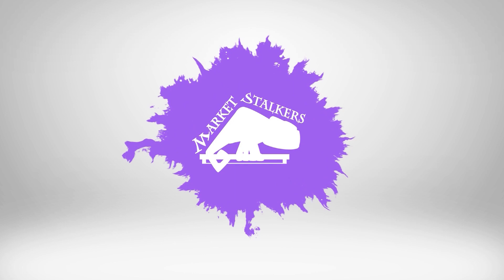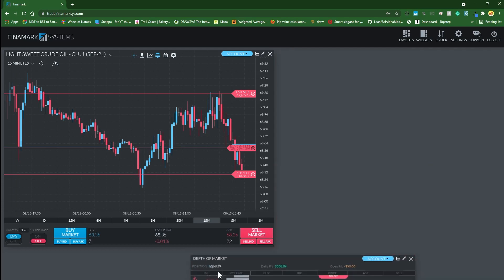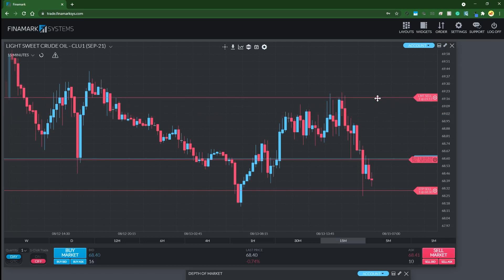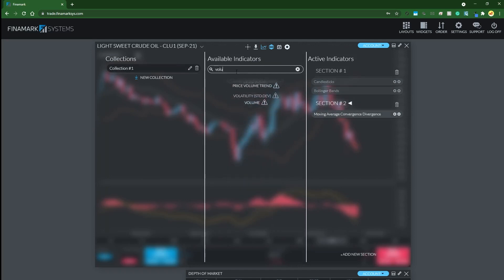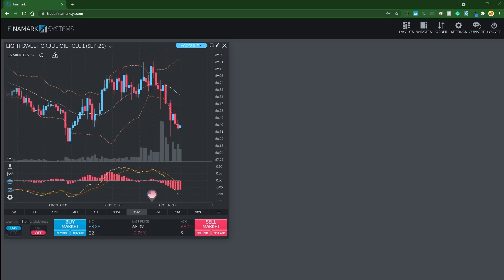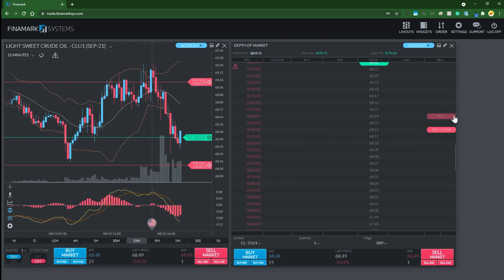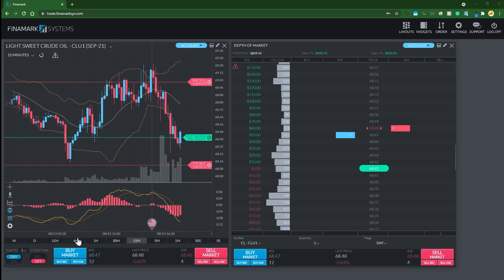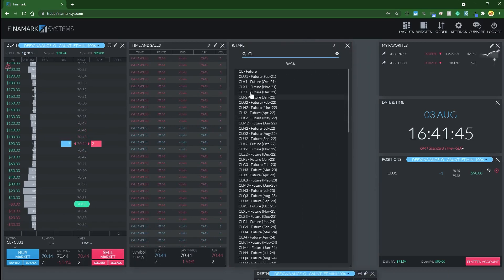Finamark Platform via Earn2Trade - Full Review of Features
Finamark license is FREE during your Earn2Trade mini gauntlet:
- Which course is the right one for YOU? Take the interactive quiz: ✅ (click on the chat box, bottom-right corner)
📈MY CHARTING INDICATORS:
✅BLAHTECH eco-system for Metatrader 5 (on AMP Futures)
•Blahtech MP (Market profile)
•Blahtech SD (Supply Demand)
•Blahtech DR (Daily/Session Range)
•Blahtech BV (Better Volumes)
•Blahtech CT (Candle Timer - Free)
•Blahtech VWAP - out now!!!

💰FUNDED TRADER Programs I support (Futures only!):
⬇️ ⬇️ ⬇️ Real, live accounts after getting funded:

Get $10 off with code: GRASSHOPPERS

Trading futures, forex and other leveraged products carries a high risk and is not suitable for everyone.
Never trade with money you cannot afford to lose. Trading futures and other leveraged products can result in a loss greater than the initial stake.